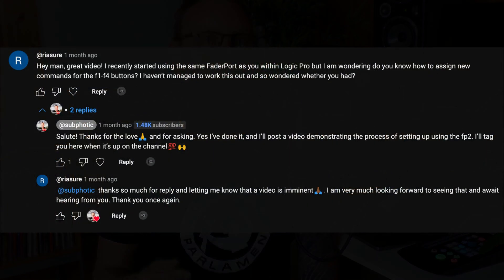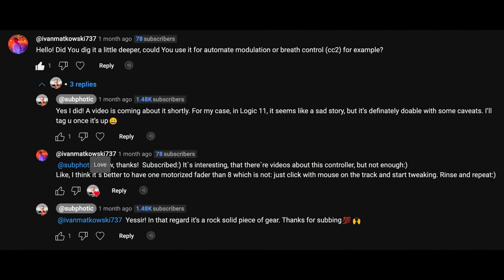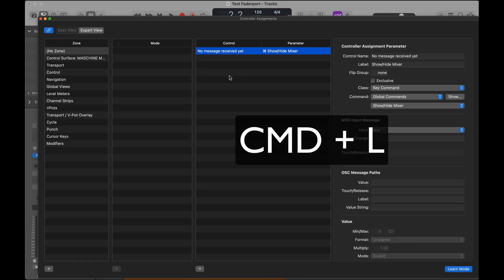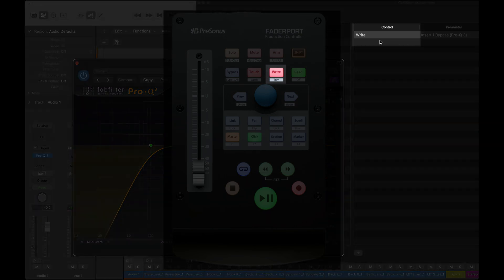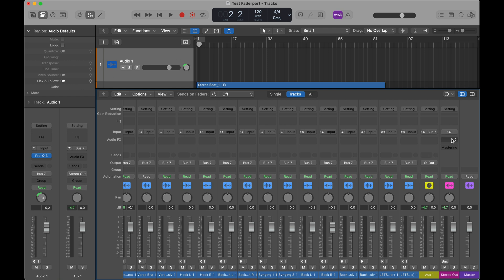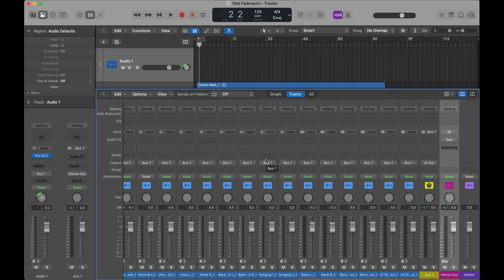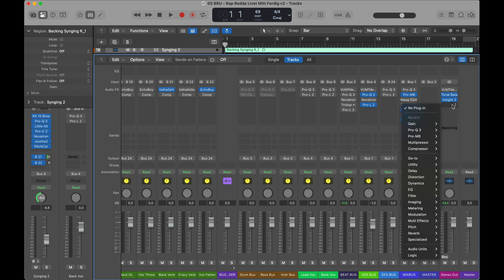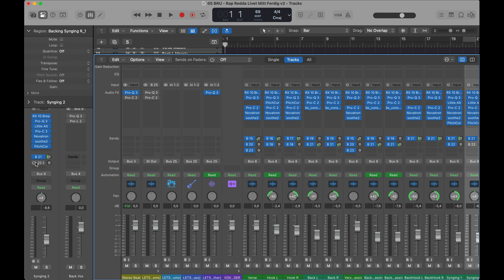How To Assign Midi in Logic Pro with Faderport V2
Finish your songs faster with the Fastmix Mixing Template for Logic Pro 11
(Legacy versions, such as the 6 templates and the Logic Pro 10.4.8 version is also included)

Here's how to assign midi in Logic Pro. I use version 11, and I'll show you how I successfully assigned midi to certain buttons on the Presonus Faderport V2, and also one major obstacle I met.

0:00 How to Assign Midi in Logic Pro
1:17 Do this FIRST
1:41 The steps
2:16 Use case 1
2:49 Use case 2
3:14 Use case 3
4:02 Checking that everything works
4:55 The obstacle
7:06 The most important take-away